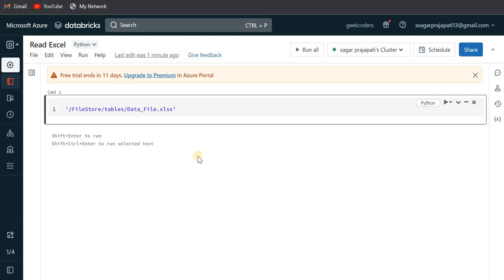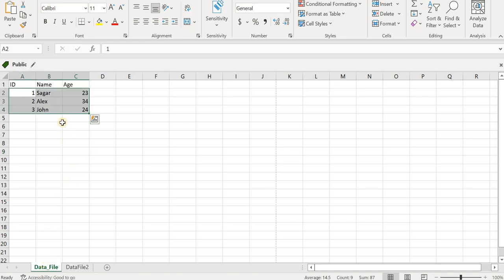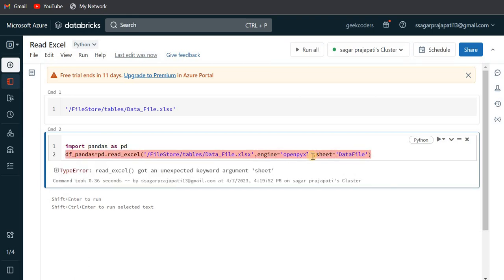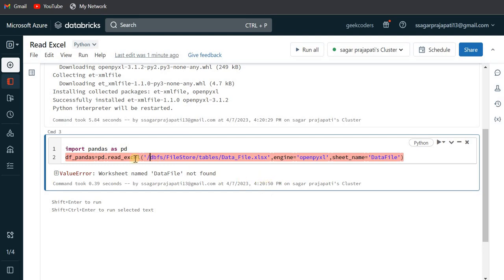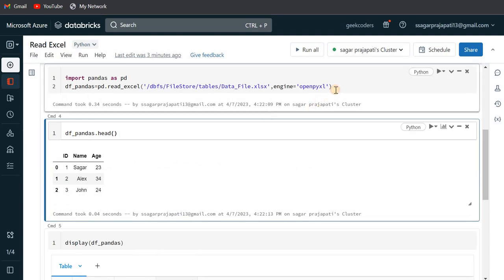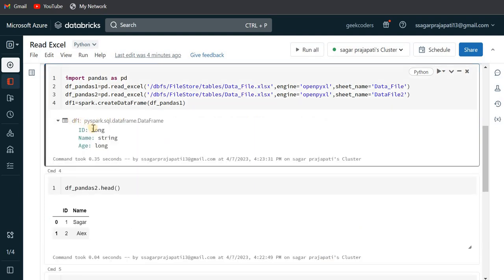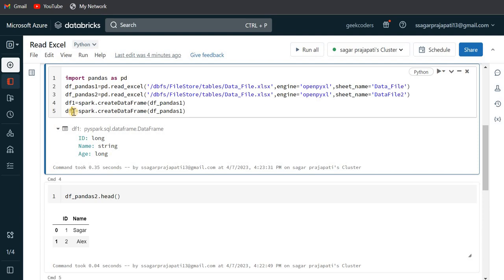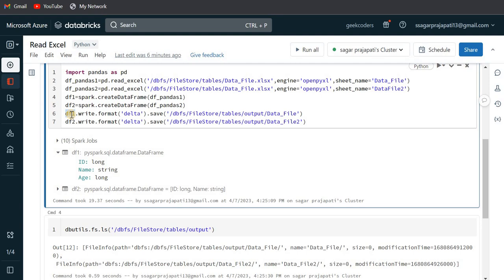Read and Write Excel data file in Databricks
Hey Geeks,
In this video, We had talked about how we can read excel file in databricks using pandas(openpyxl) and how we can read data from different sheets also.

pyspark tutorial
azure data factory
pyspark
data engineer roadmap
azure databricks
databricks tutorial